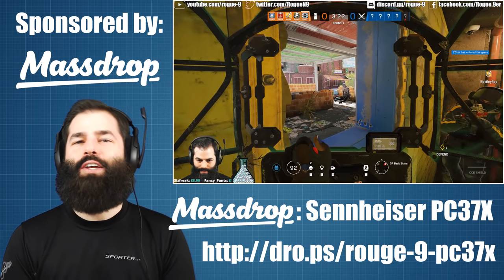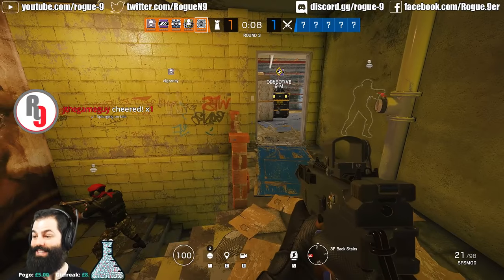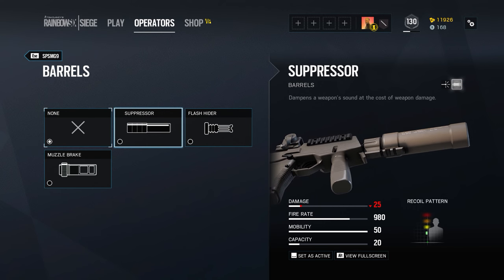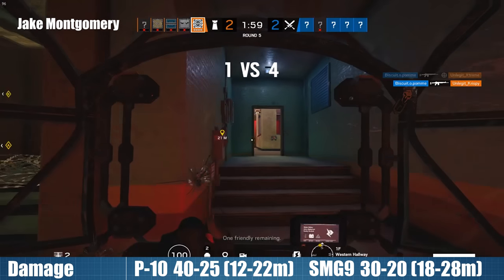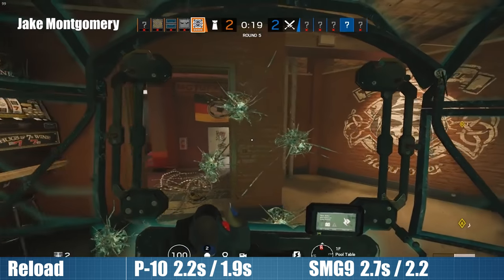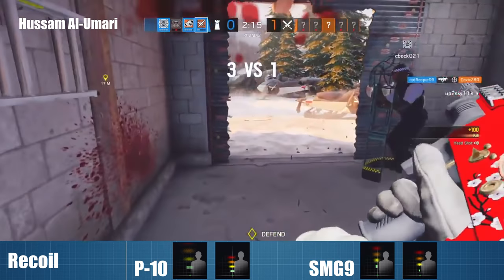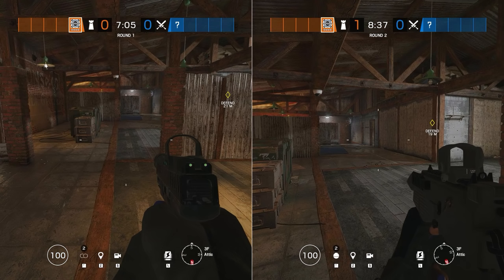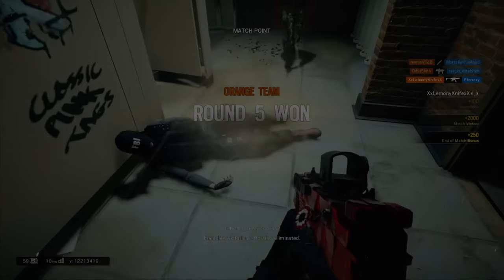Clash's P-10C vs. SPSMG9: Loadout META - Rainbow Six Siege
My in depth review of Clash's P-10C and SPSMG9 is finally complete and I was truly surprised at how balanced these two guns really are. Each have their strengths and weaknesses but all in all, the choice between them is much harder than it has ever been for other operators who have the choice between a pistol and secondary SMG. Let's have a look at how these guns perform!

If you want to share any of your Grim Sky Highlights, chuck them up on YouTube and send me an email to and maybe I will be able to feature you in an upcoming video!

More Rogue-9!

"Power Plant" - by Simon Viklund (simonviklund.com) from Bionic Commando Rearmed (published by Capcom.com)